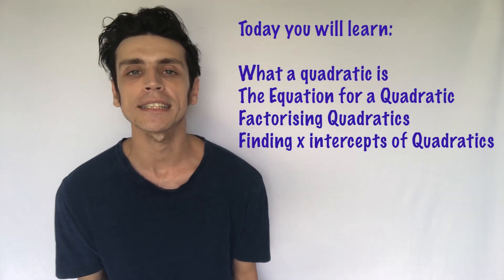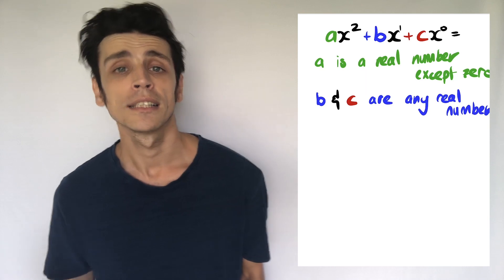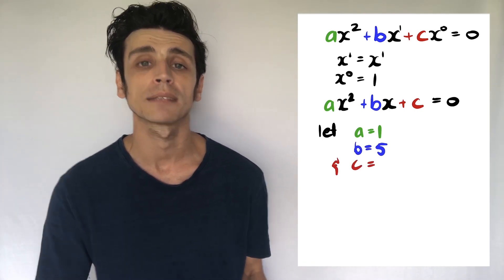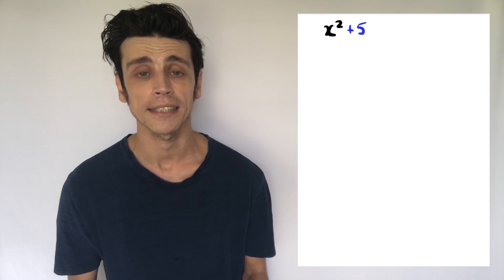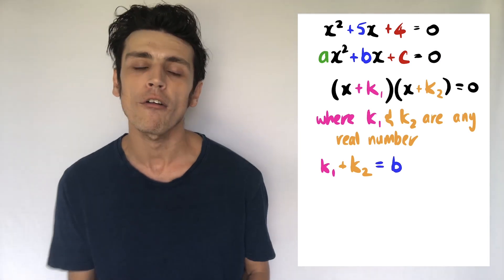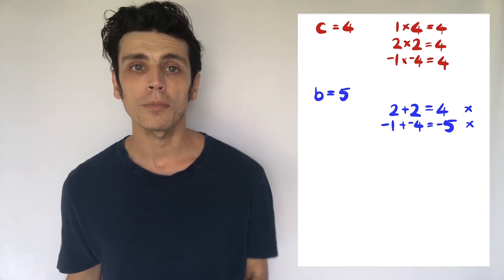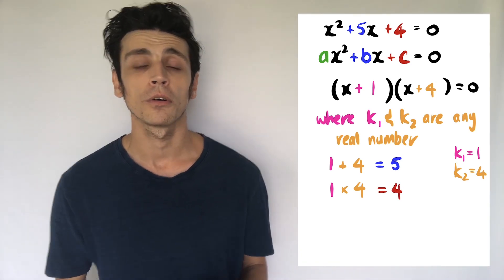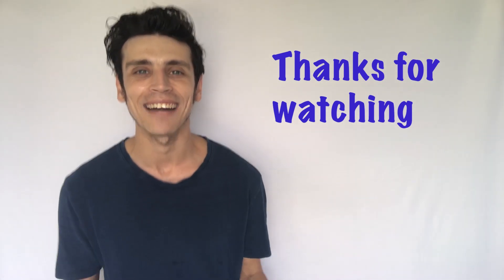Beginners Guide to Quadratics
In this lesson you will learn the basics of Quadratics. You will learn how to:

1. What quadratics are
2. The equation of a quadratic
3. How to factorise quadratics
4. How to find x intercepts of quadratics

How To Use the Equation of a Straight Line

Had to re-upload this one as the audio file did not work.